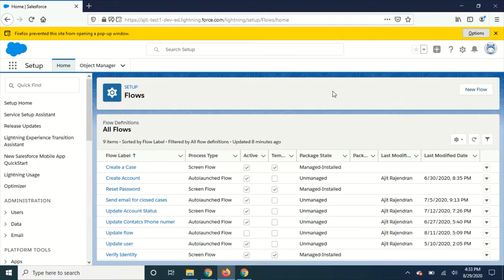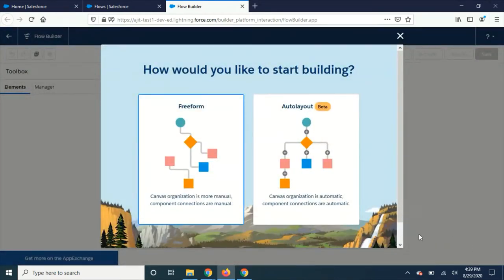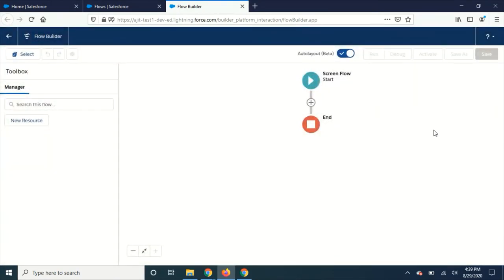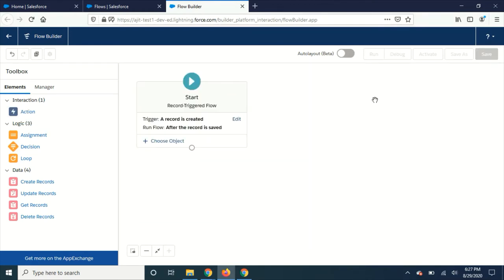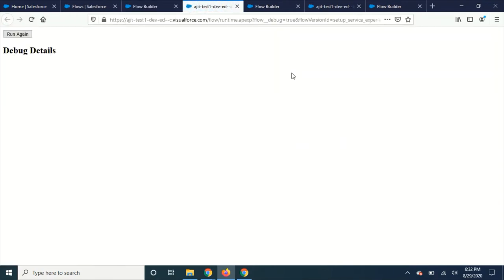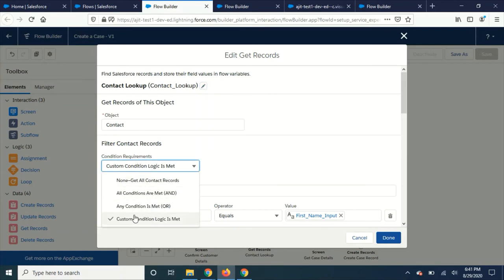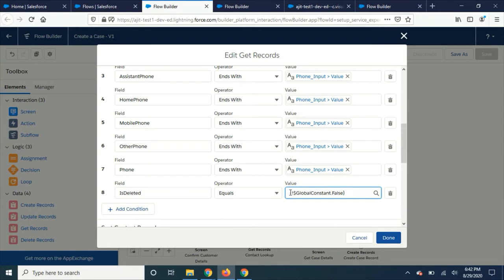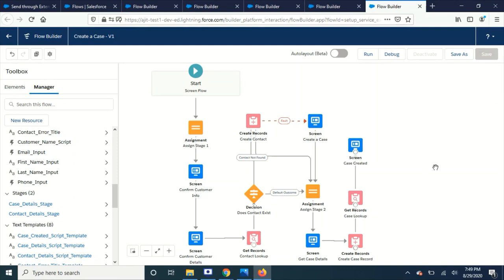Winter 21 Salesforce Flow Features | winter 21 Release review